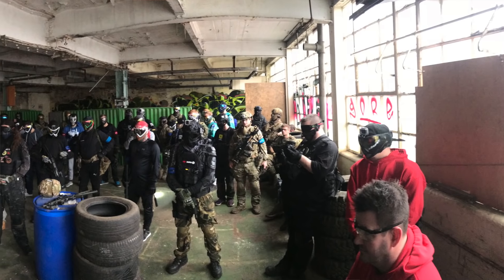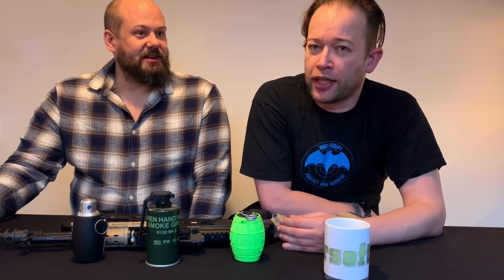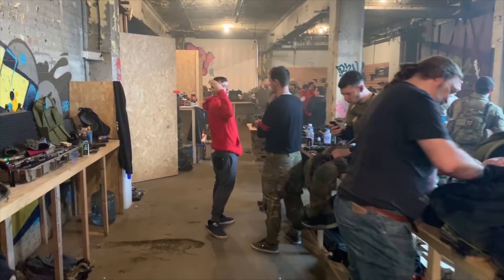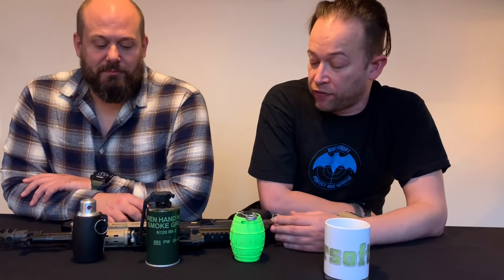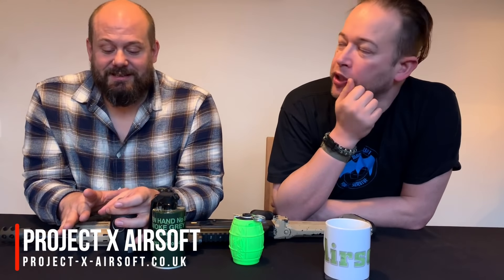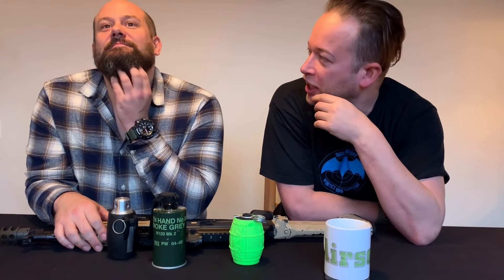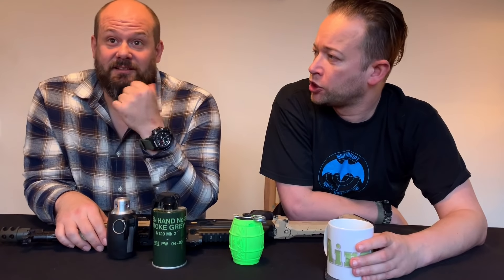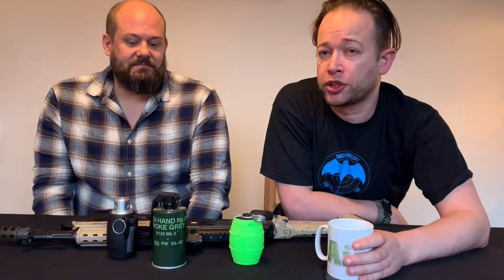Project X Airsoft Site Review | Biggest Indoor Site | AATV EP045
In which Anvil and Gadge head over to Project X Airsoft in Leicester. This is a relatively new 250,000 square foot entirely indoor site in the centre of Leicester. It's run by the same team in charge of Extreme Airsoft and The Department CQB.

Production & Editing:
Black Dog Design

This video was originally shot for Airsoft Action TV.